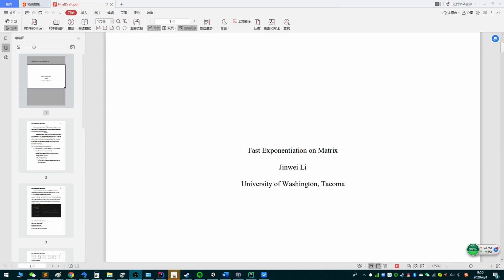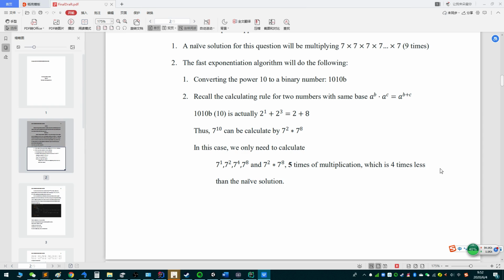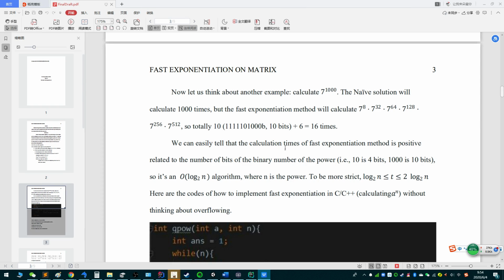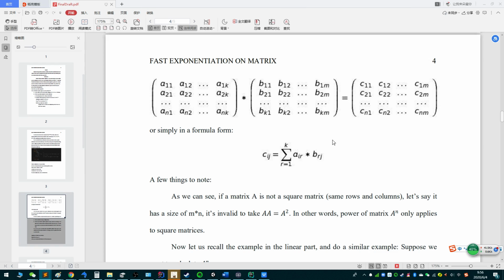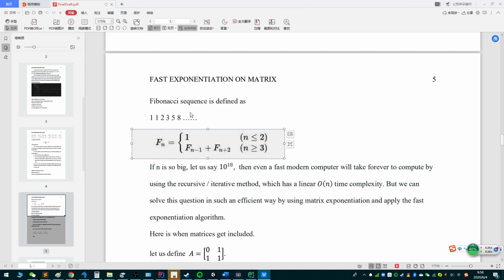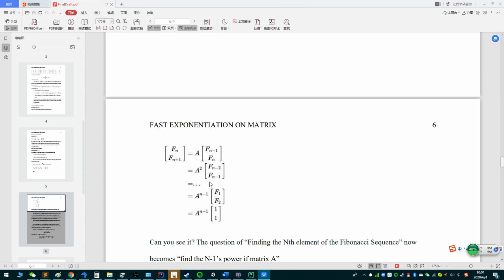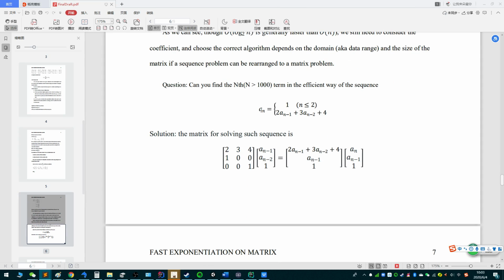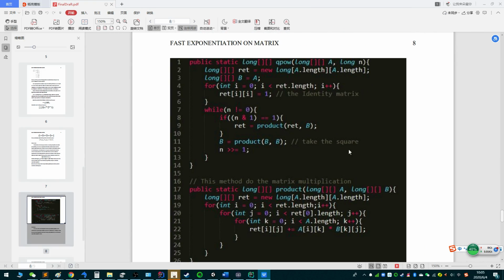Final Presentation Matrix Fast Exponentiation Algorithm